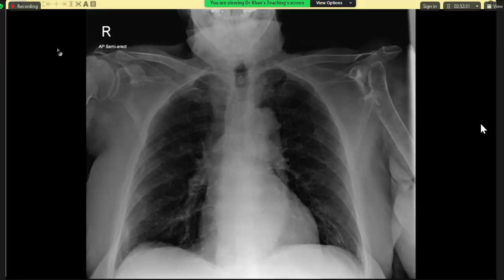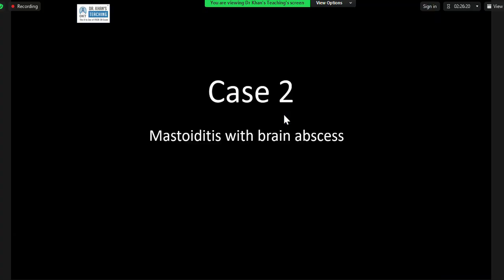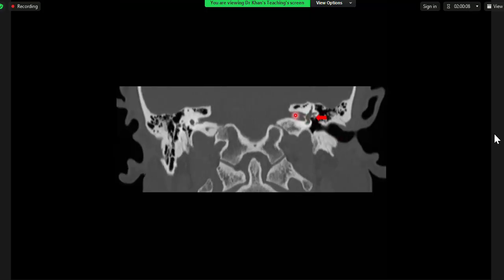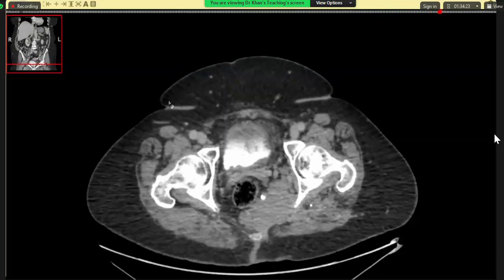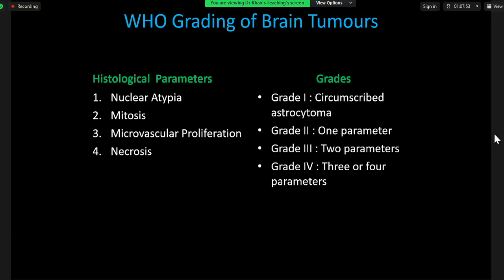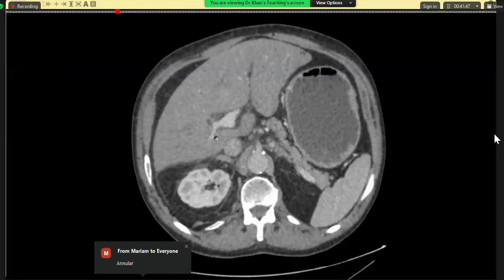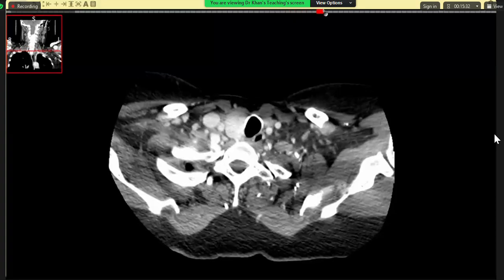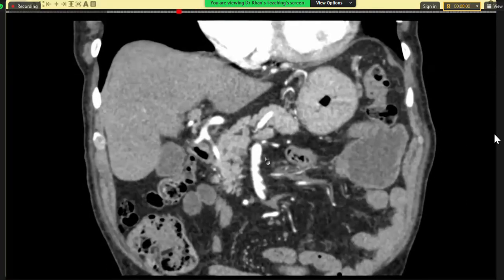the pot-pourri of FRCR viva cases part 20